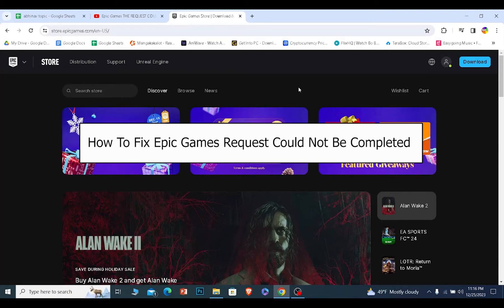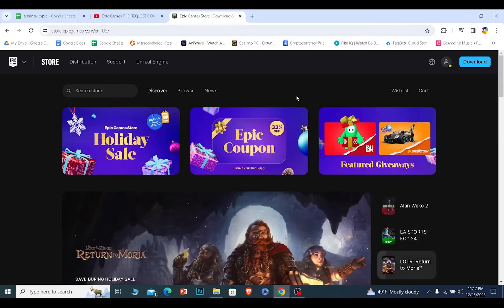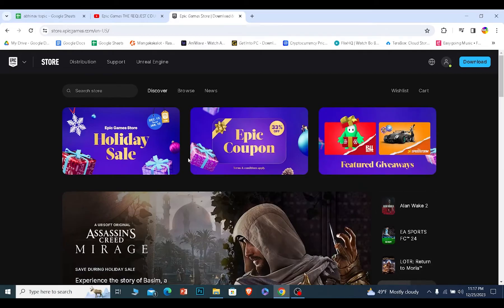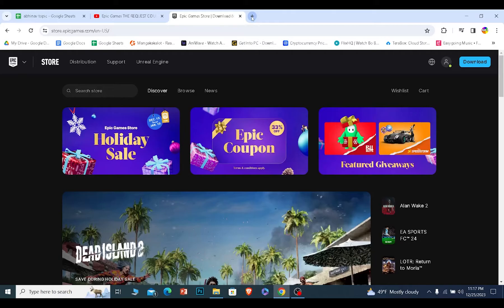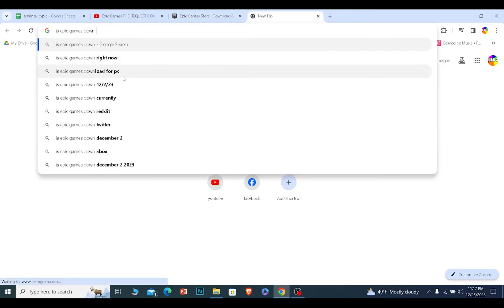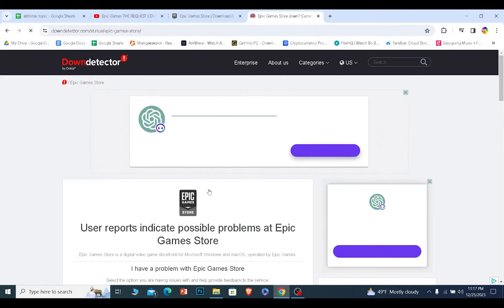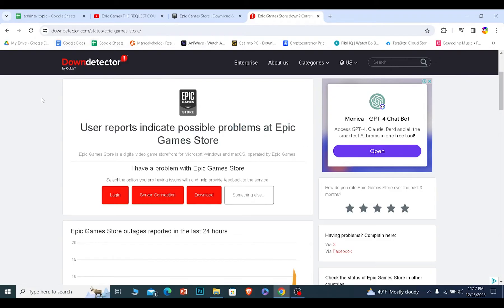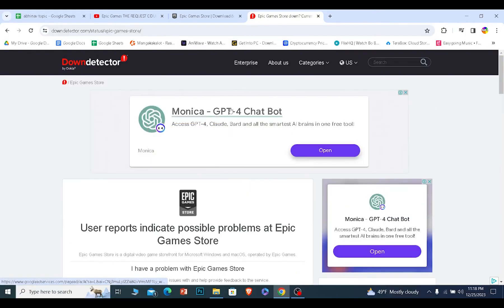How To Fix Epic Games Request Could Not Be Completed (Quick & Easy!) | Epic Games Error Fix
Confused about how to fix Epic Games request could not be completed? This video explains the exact steps on how to fix Epic Games can't sign-in. Make sure you watch the video till the end to learn it in more detail.